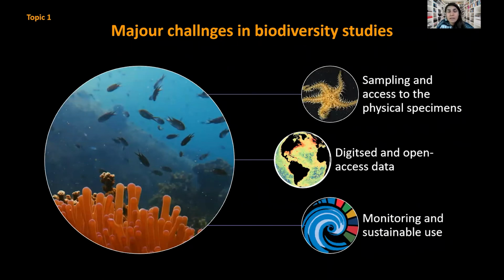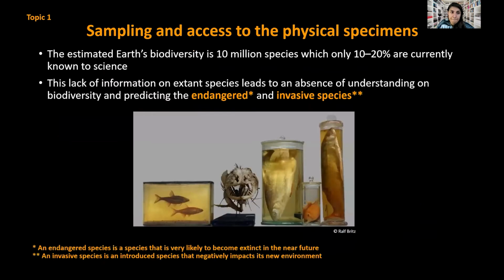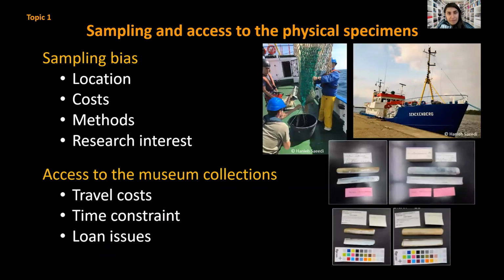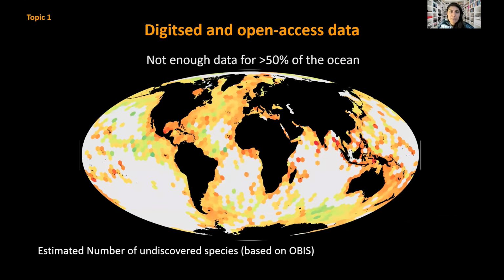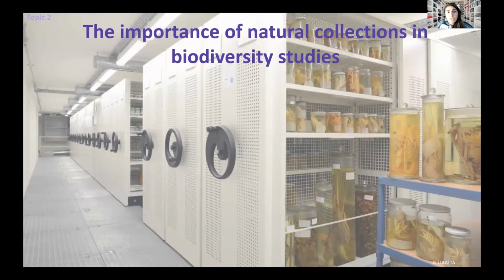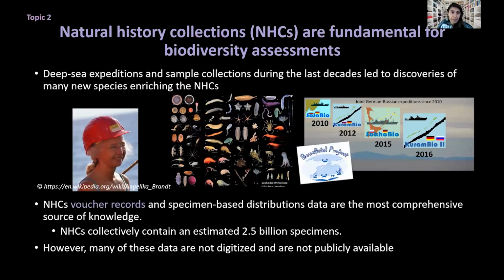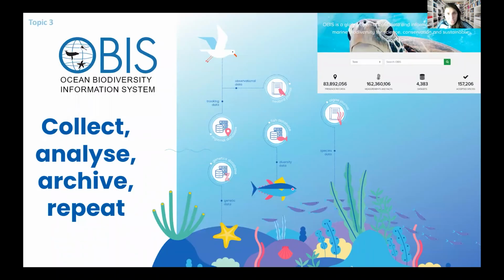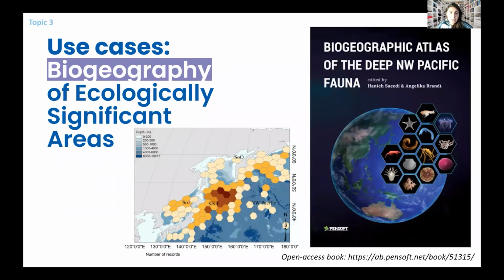68.Marine biodiversity advances in a digital era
Author(s):Hanieh Saeedi